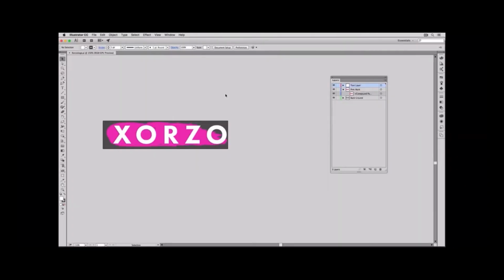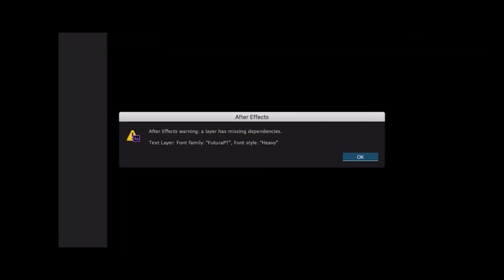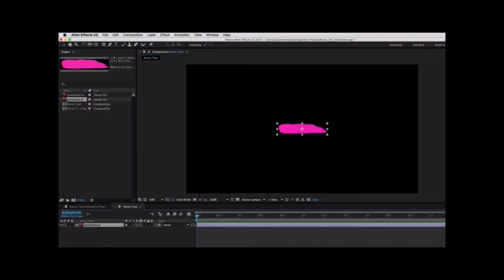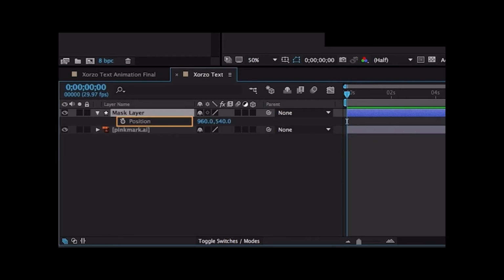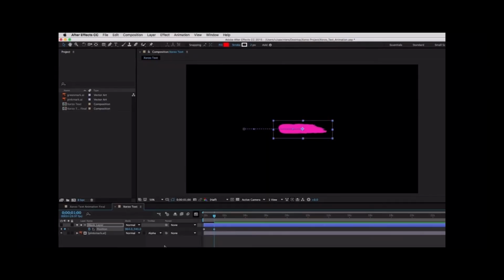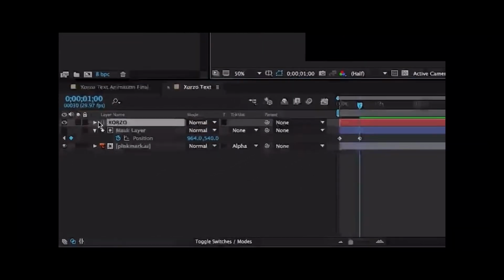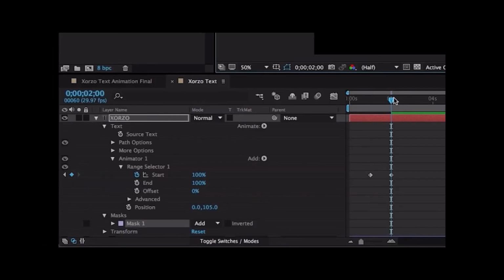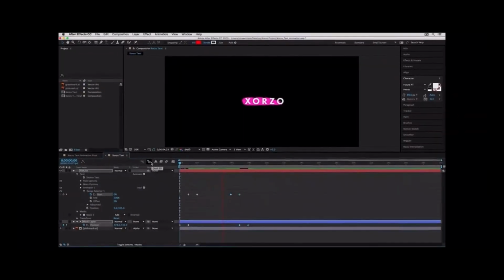Adobe Premiere Pro / After Effects inspiration - 1/3 (Tutorial)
After Effects inspiration - 1/3

Animate a logo.

In this video, you will learn how to recreate a logo originally created in Adobe Illustrator and animate it using Adobe After Effects. You will also learn how to share assets between applications using Creative Cloud Libraries.

Adobe After Effects is a powerful tool that can help you be creative with the designs you create in Adobe Illustrator. This tutorial shows you the basic steps to animate text and graphisc and insert them into a video using Adobe Premiere Pro.